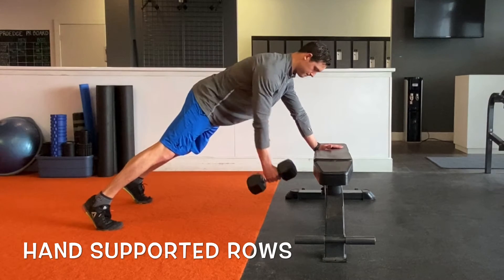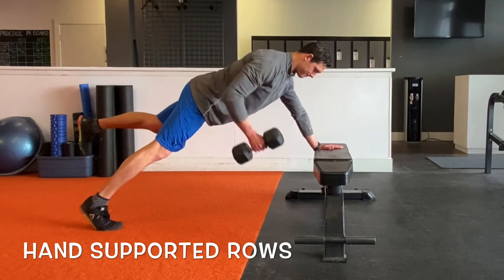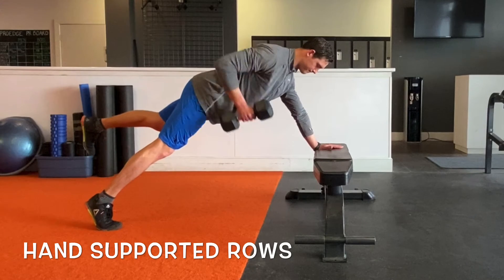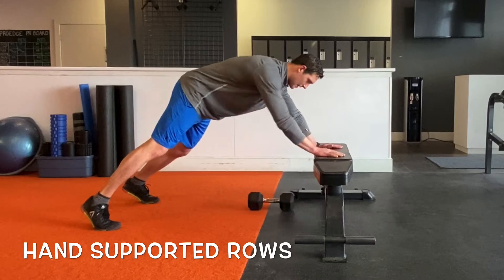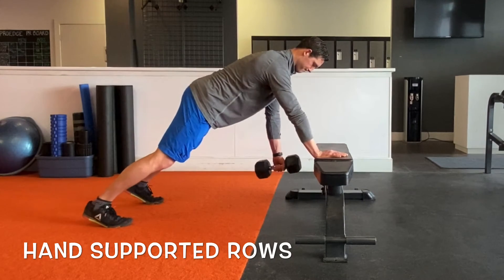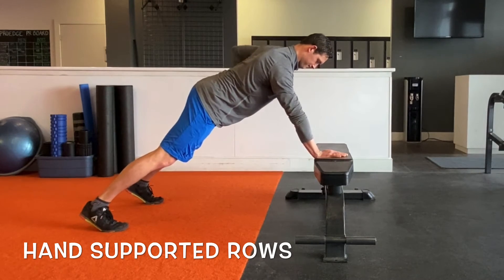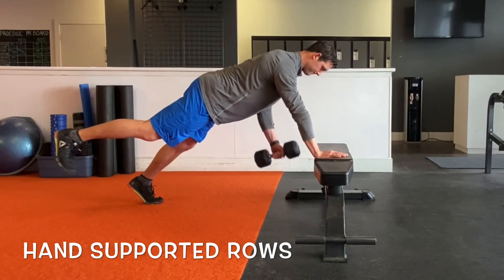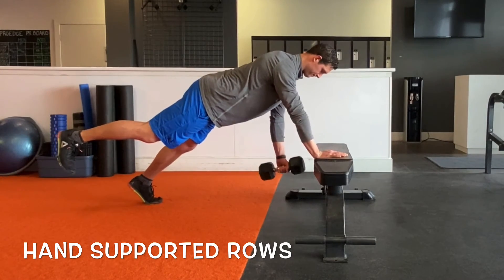1 DB Hand Supported Rows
This is how you ramp up the complexity and difficulty of that row movement if you aren’t ready or able to increase your weight or other factors. Focus on core stability over anything and really trying to feel a strong connect from the post arm down through the toes into the ground. This drill will get help get that core shredded!